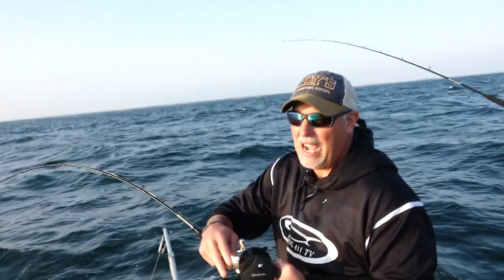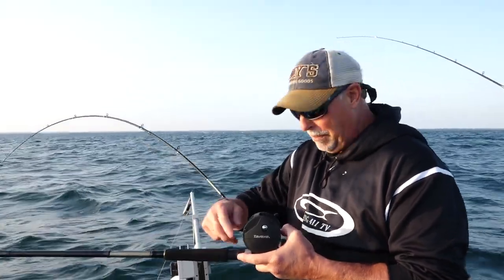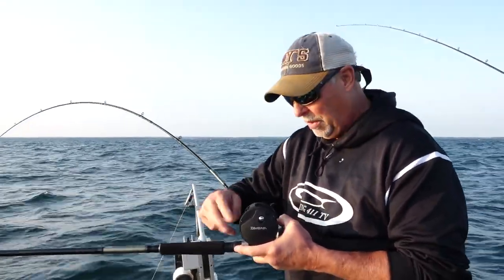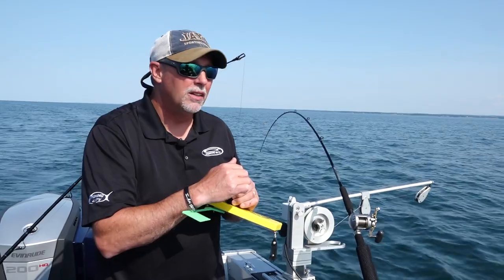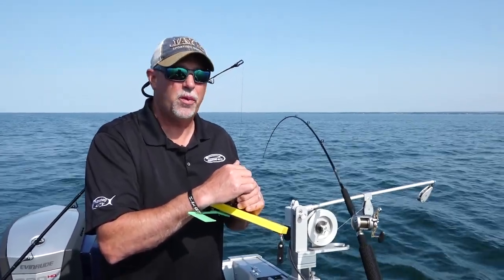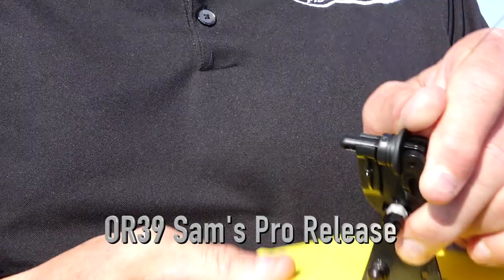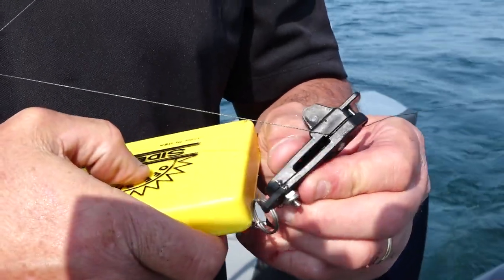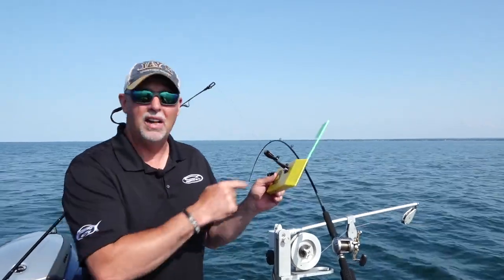Trolling Weighted Stainless Steel by Torpedo Divers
Weighted Stainless Steel is a sinking line that fishes deeper than lead core lines.